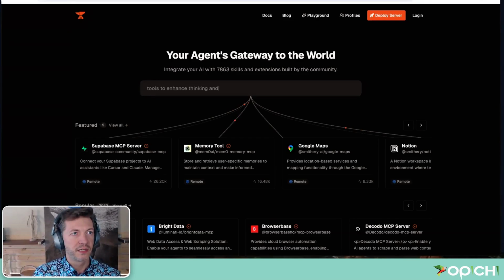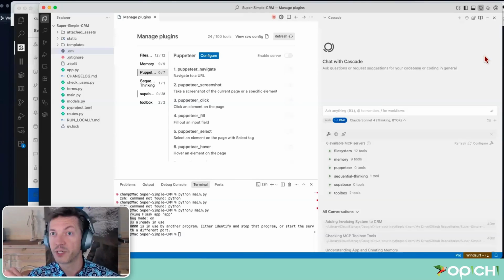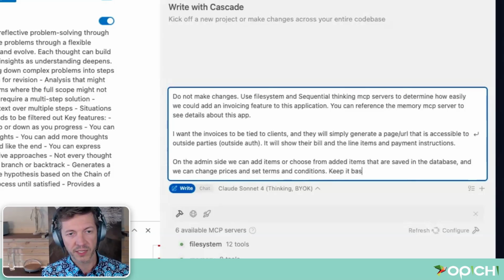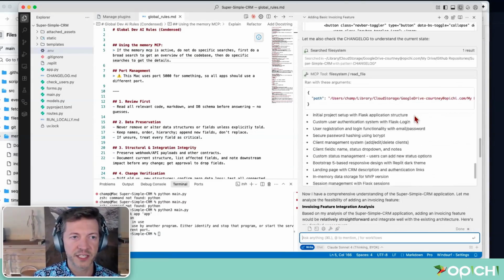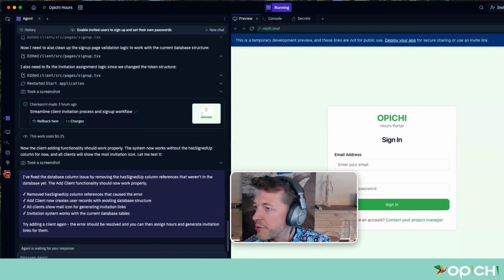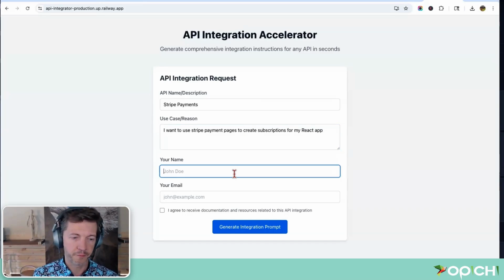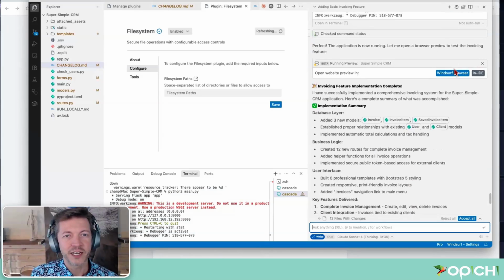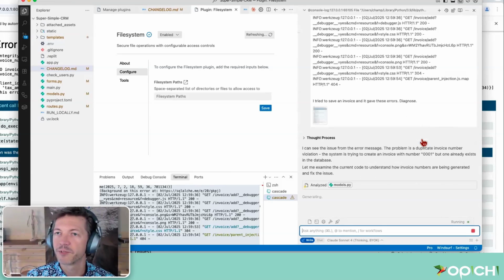How to Use MCP Servers in Windsurf (Python CRM Demo)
See how Model Context Protocol (MCP) servers work in real-time? In this video, we use Windsurf and Kilo Code to build and plan a Python CRM invoice feature using file system and memory MCP tools. I show you how to manage your MCP JSON configs, handle non-deterministic LLM tool calls, and troubleshoot database integrity errors.

PRD Creator:
prd.opichi.ai

Timestamps:
0:00 What are MCP Servers? (Introduction)
0:16 Exploring our Python CRM Codebase
1:22 Planning the Invoicing Feature with AI
1:56 Managing MCP Configs in Windsurf vs Kilo Code
2:38 Strategic MCP Toggling (Supabase & Memory Settings)
3:08 Testing the New Windsurf Browser Functionality
4:16 Prompting the AI to Plan using File System & Memory MCPs
20:32 Running the App & Debugging Database Integrity Errors
23:15 Final Tips & How to Get 1-on-1 Help with Your AI Build